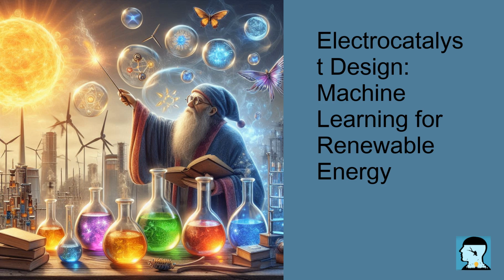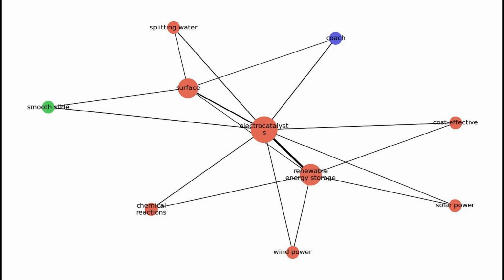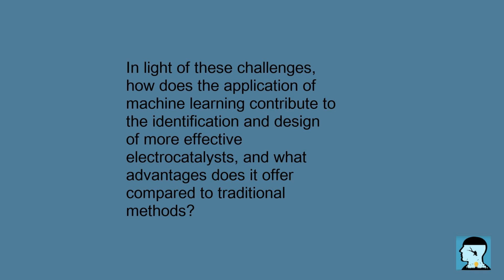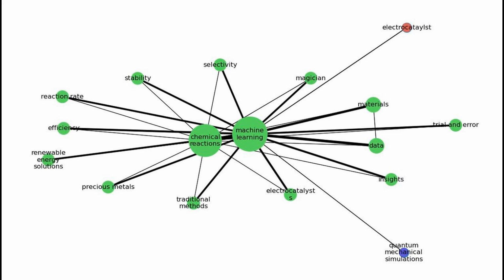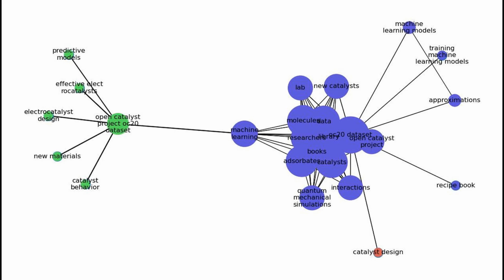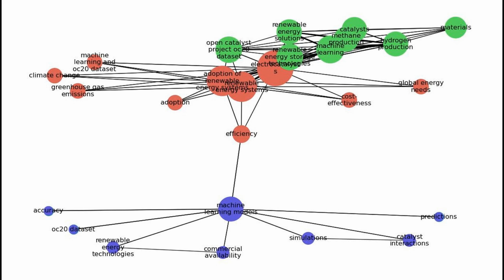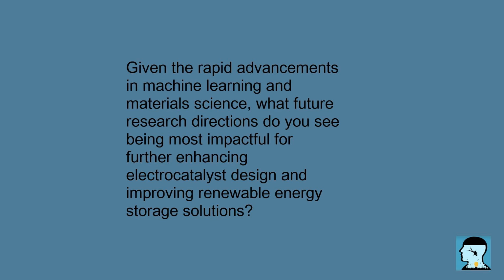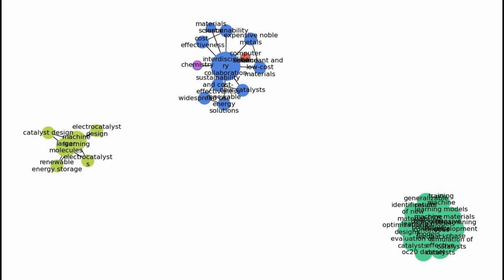Electrocatalyst Design:Machine Learning for Renewable Energy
Electrocatalysts facilitate efficient electrochemical reactions in renewable energy storage, including water splitting for hydrogen production. Researchers face challenges in finding low-cost and efficient electrocatalysts, impacting the scalability of renewable energy solutions. Machine learning, aided by datasets like the Open Catalyst Project OC20, accelerates electrocatalyst identification and design by approximating complex calculations and predicting their behavior. This has implications for the future of renewable energy storage, including the creation of more efficient and cost-effective systems, wider adoption, and reduced greenhouse gas emissions. Future research directions include advanced machine learning techniques, exploration of larger molecules, integration of databases, real-time predictive modeling, interdisciplinary collaboration, and a focus on sustainability and cost-effectiveness.